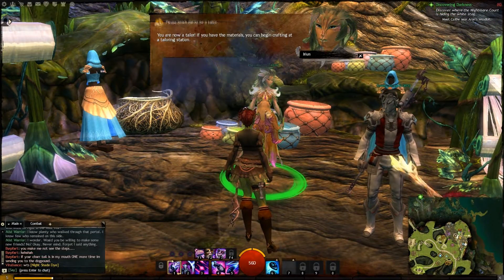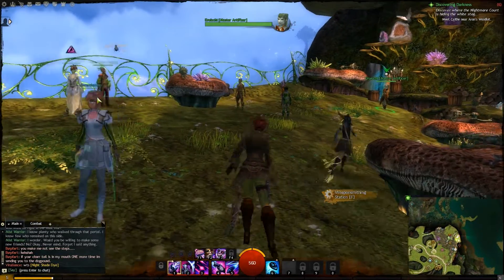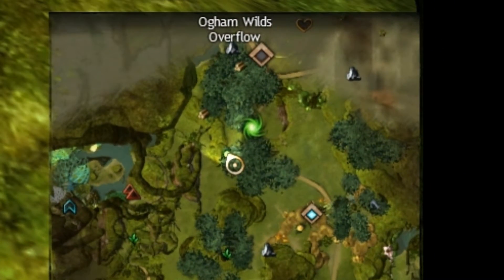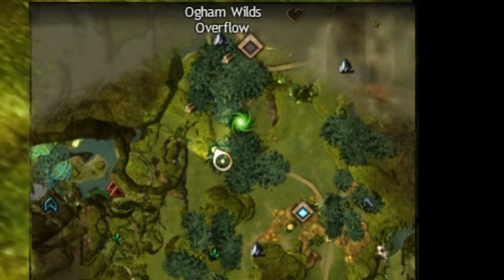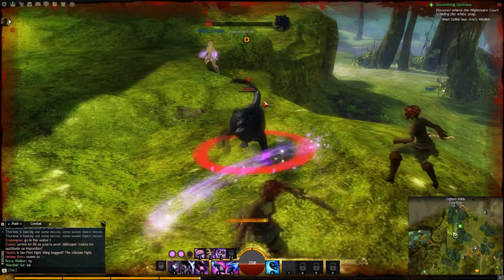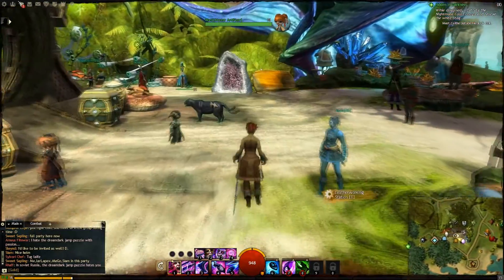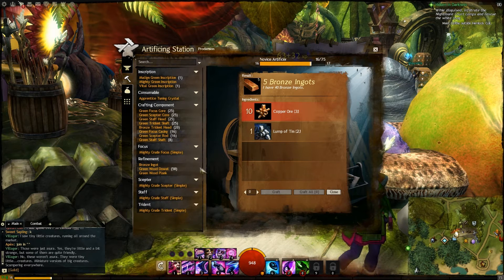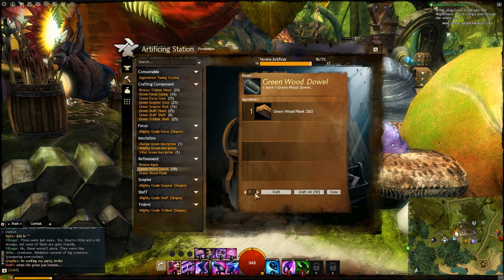Guild Wars 2 - Crafting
Hello Nubits!

Today I'll give you a brief introduction of crafting and how it works.